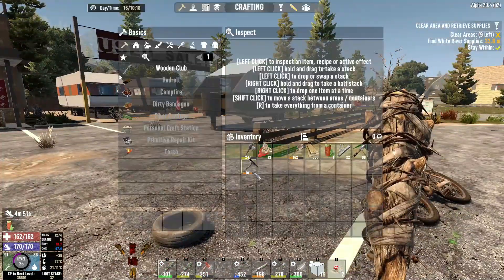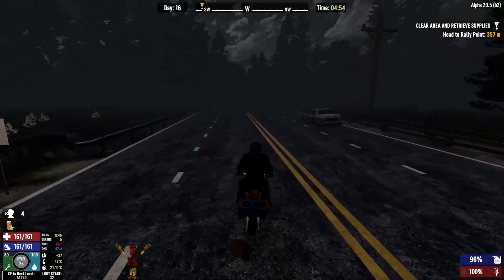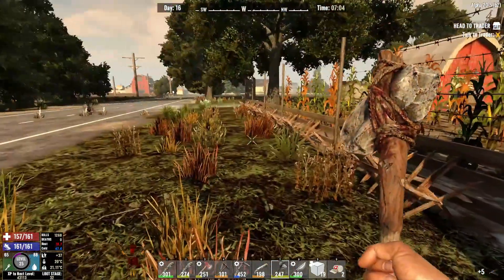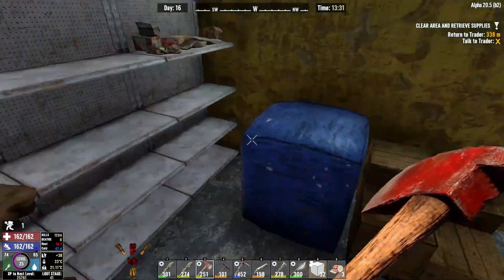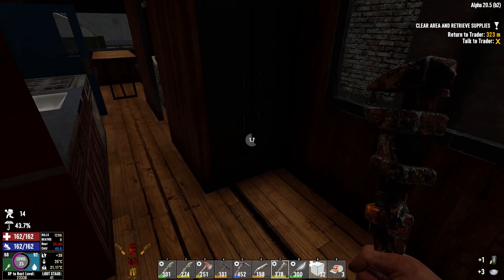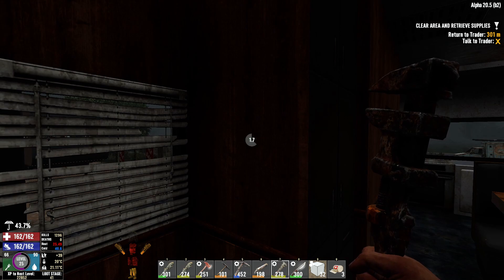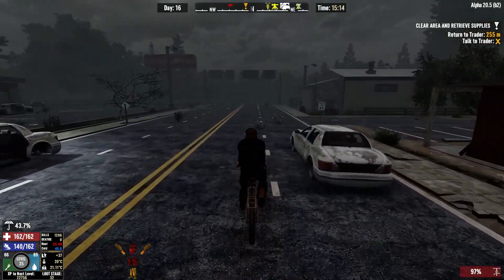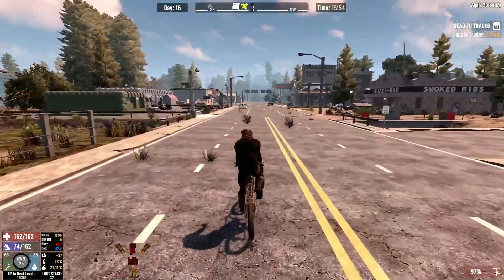TWICE? Even the FERAL is surprised - Ravenhearst - 7 Days to die Modded - EP17